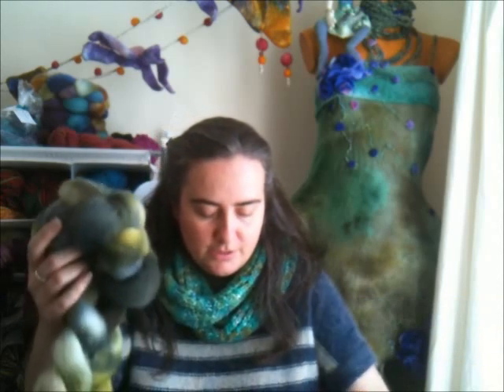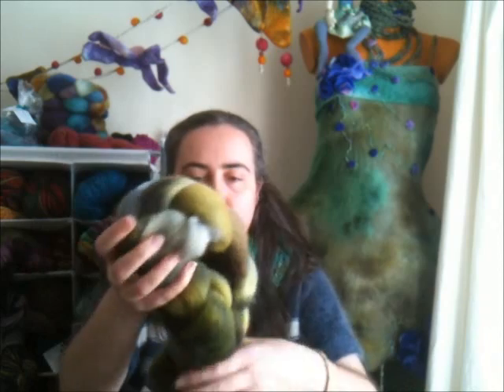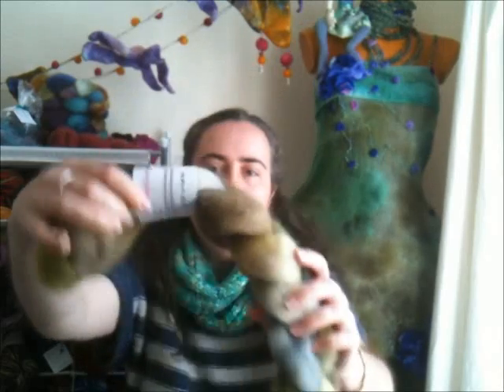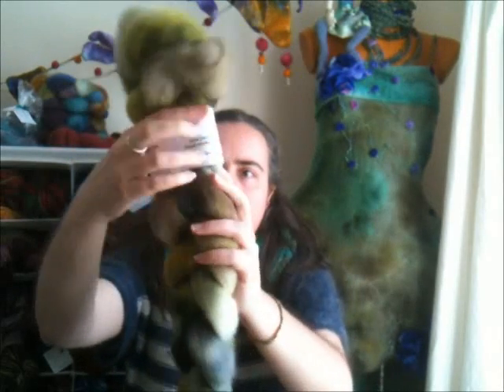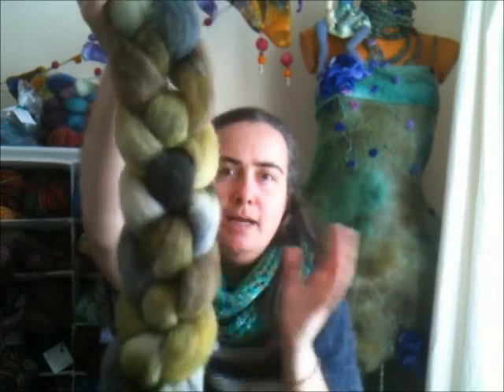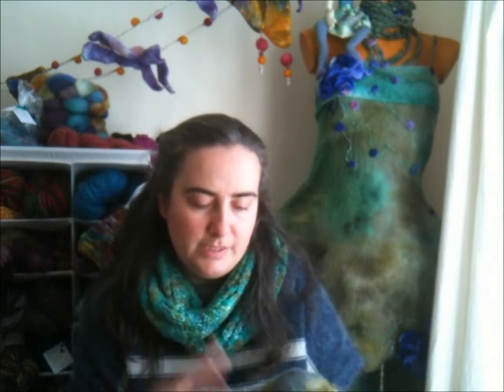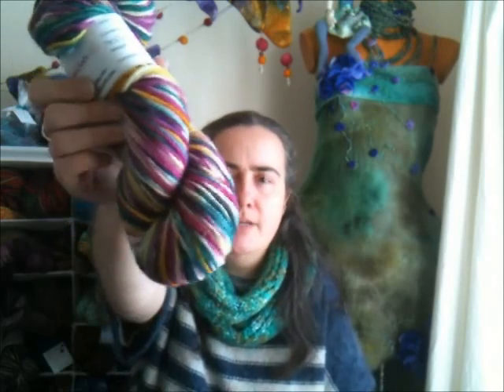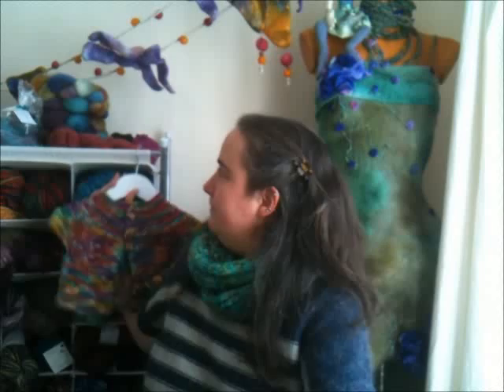Introduction to Sara's Texture Crafts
A bit about me, where I started and what Sara's Texture Crafts is today.